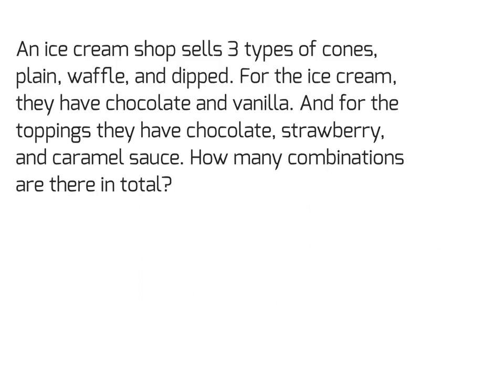Combination Questions By Kairi